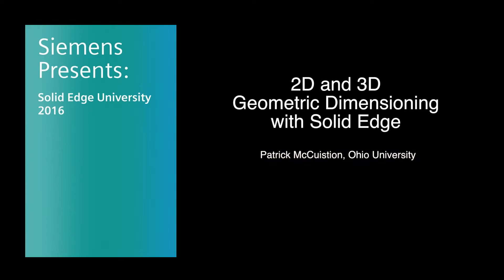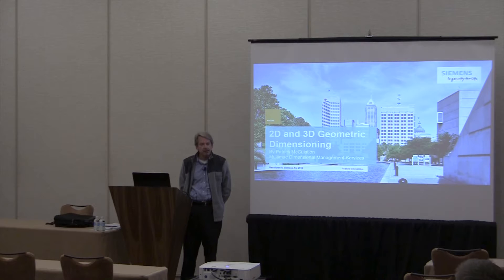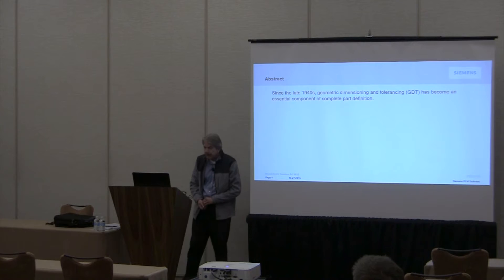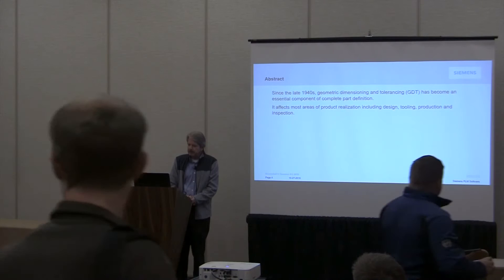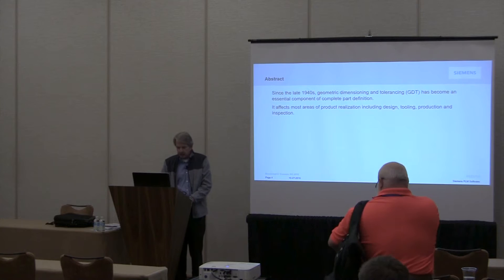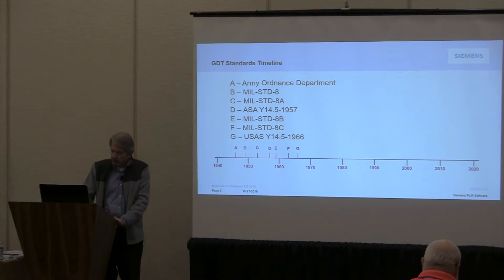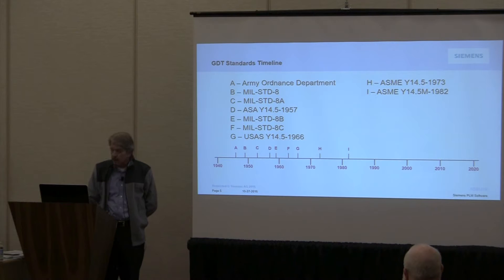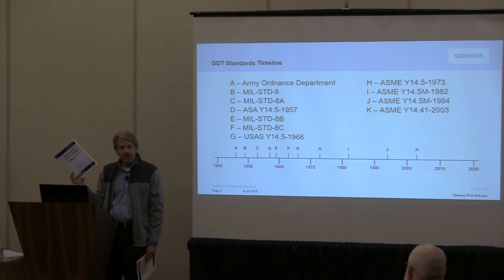2D and 3D Geometric Dimensioning with Solid Edge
Patrick J. McCuistion, PhD, GDTPS, was an Associate Professor in the Engineering Technology and Management Department at Ohio University for 25 years. Here, he presents an instructional session in "2D and 3D Geometric Dimensioning with Solid Edge" at Solid Edge University. Since the late 1940s, geometric dimensioning and tolerancing (GDT) has become an essential component of complete part definition. It affects most areas of product realization including design, tooling, production and inspection. The ASME Y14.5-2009 Dimensioning and Tolerancing and ASME Y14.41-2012 Digital Product Definition Data Practices standards show how to apply GDT to 2D part views and 3D models respectively. While Siemens CAD programs refer to the 3D dimension application as product and manufacturing information (PMI), it is commonly known as model-based definition (MBD). This presentation will show how to use Solid Edge to apply GDT symbols to 2D part views and 3D models.